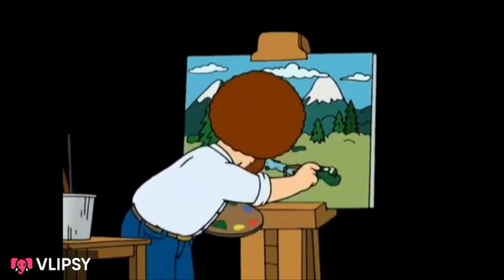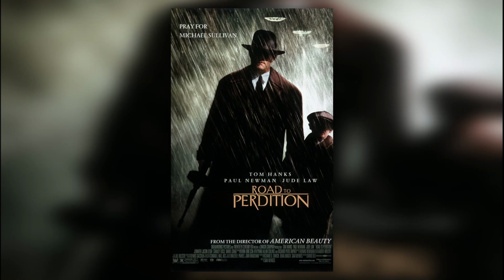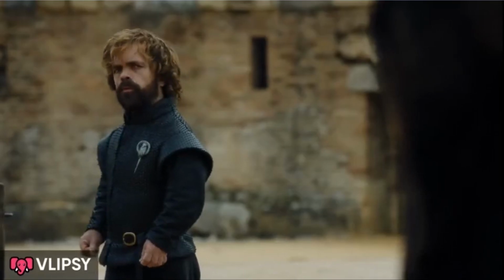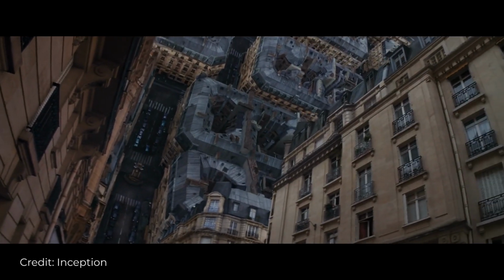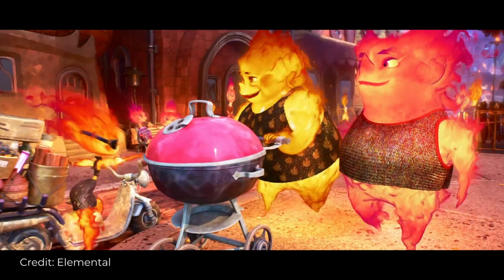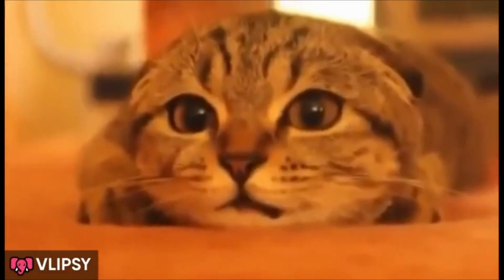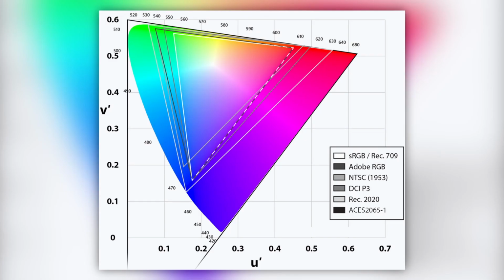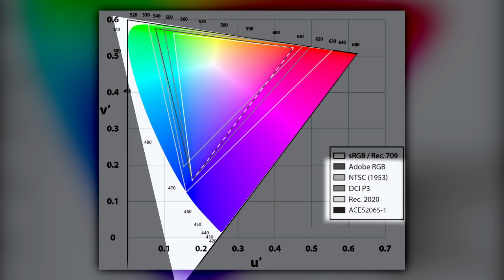The Art of Lighting: Psychology Behind Making a Frame!!!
Forget Textbooks! Master Lighting with Psychology & Patterns
This video unlocks the secrets of lighting beyond technical skills. Discover how light shapes emotions, mood, and composition in your photos and films. We'll explore the power of patterns in lighting with examples from "Road to Perdition" and classical paintings. Plus, learn how color psychology affects your art, with insights from "Inside Out" and "Lego Batman." Take your visuals to the next level!